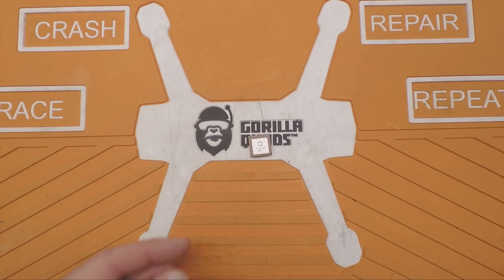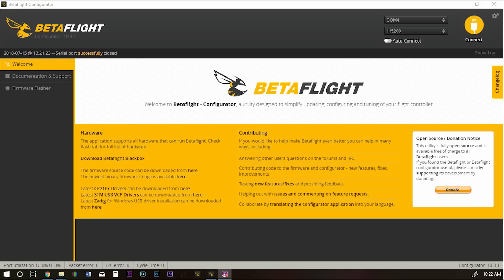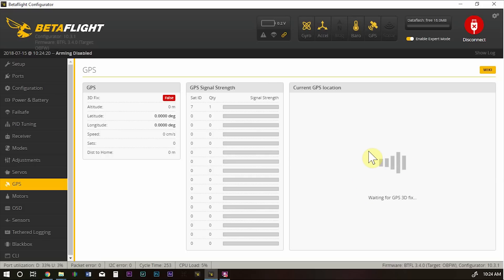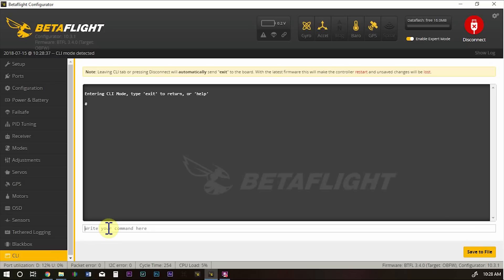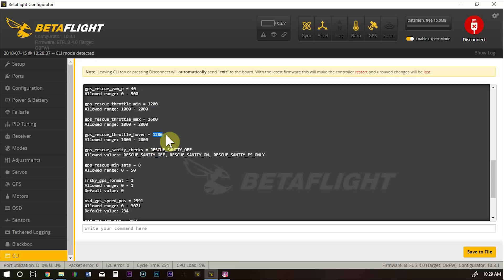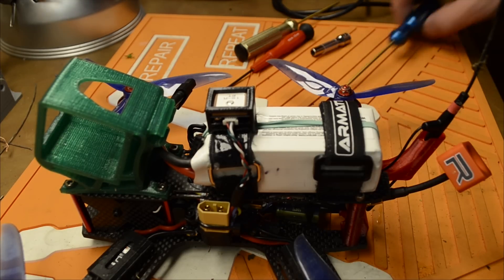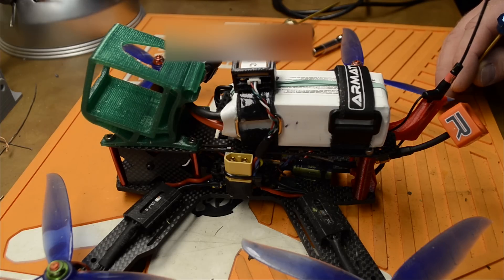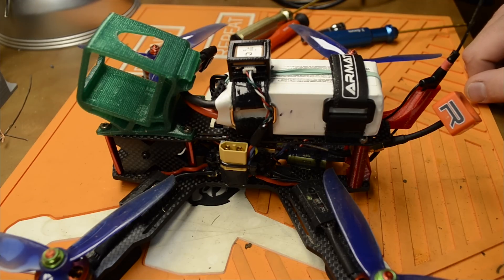Betaflight GPS and Rescue mode setup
With the release of Betaflight 3.4 and the popularity of 900mhz radio link systems it was time to install a GPS receiver onto my mini quad.